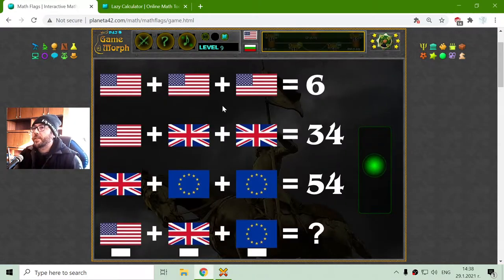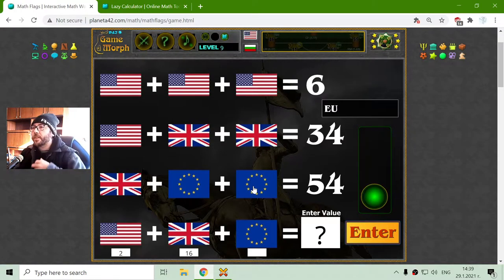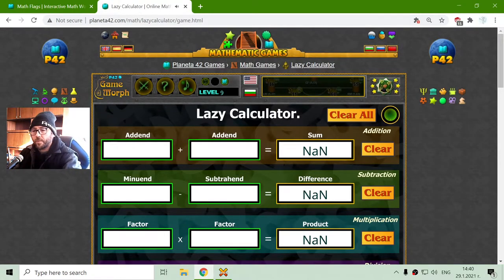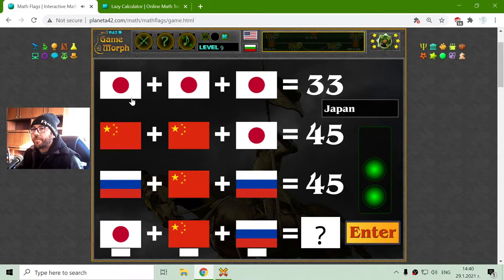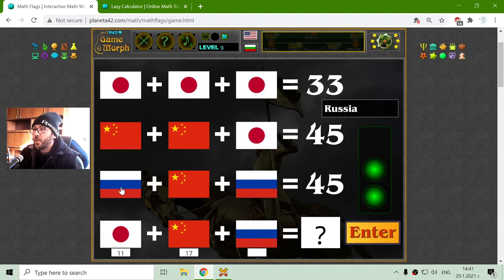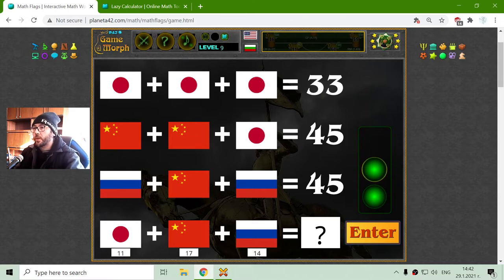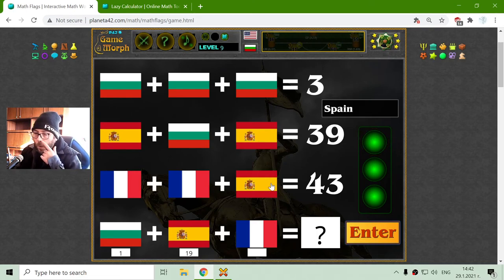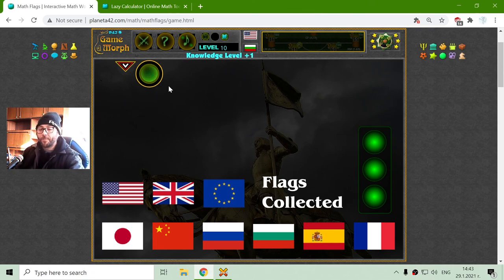Flags System Equation - Interactive Maths Lesson 🧮🎥🎓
Fun educational video about solving popular system equations with country banners. Suitable for online lessons, interactive classes and exciting homework.